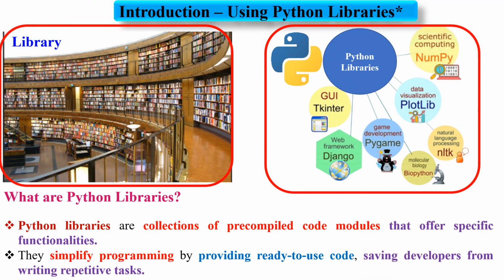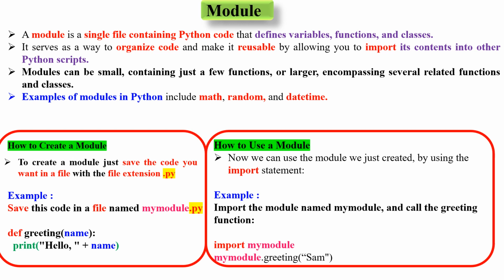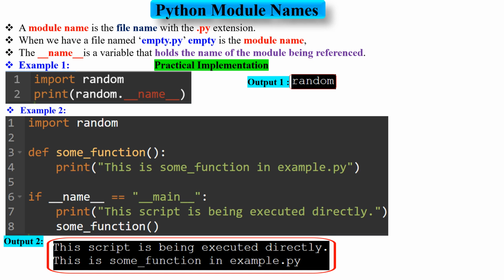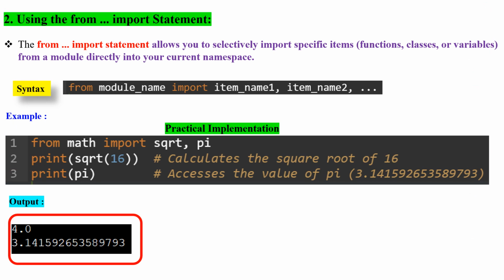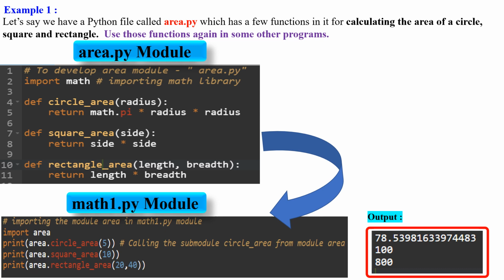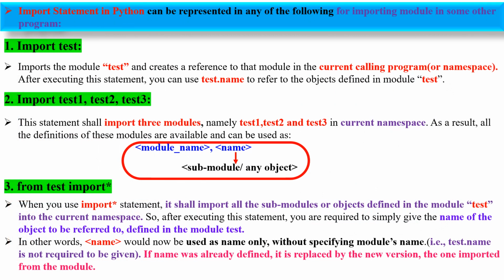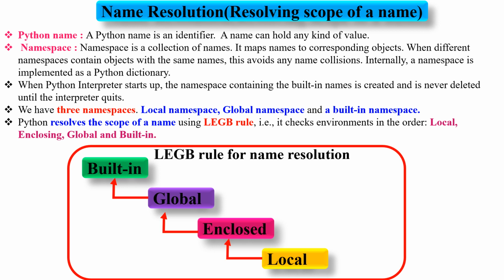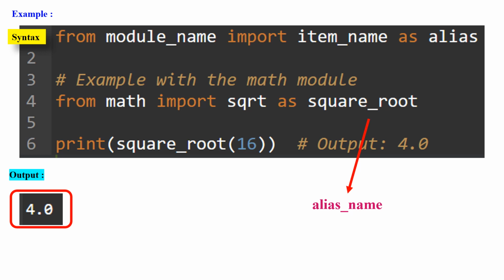Python Libraries (Part 1) | Intro to Importing, Aliasing, and More | CBSE Class 12 CS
Python Libraries Explained (Part 1) | Beginner's Guide to Python Modules: Importing, Aliasing & More
Welcome to the Part 1 series on Python Libraries. In this video, we'll introduce you to the world of Python modules, packages, and libraries, covering their importance and practical implementation.
This session includes:
* Introduction to Python Modules, Packages, and Libraries:
      Explanation of modules, packages, and libraries in Python and their significance in
     programming.
* Importing Python Modules:
      Understanding how to import existing Python modules into your programs.
     Exploring different methods of module importing and module aliasing.
* Name Resolution:
     Understanding how Python resolves module names and avoids naming conflicts.
Practical Implementation:
     Real-world examples demonstrating the usage of Python libraries for various tasks.
By the end of this video, you'll have a solid understanding of Python modules, packages, and libraries, and how to effectively use them in your projects.